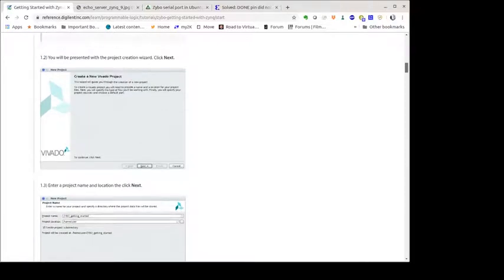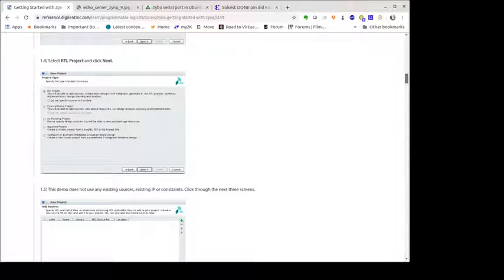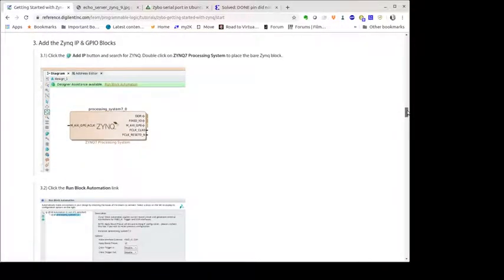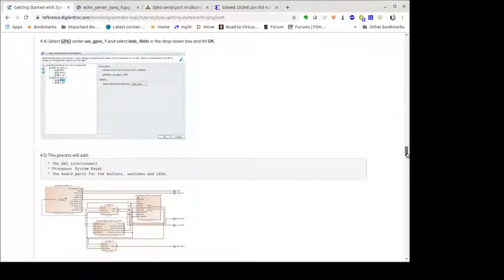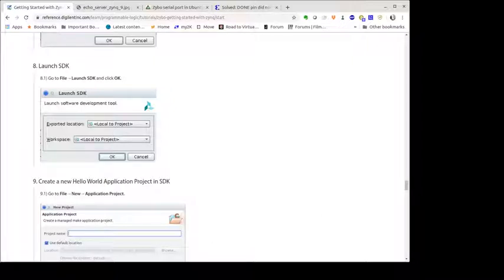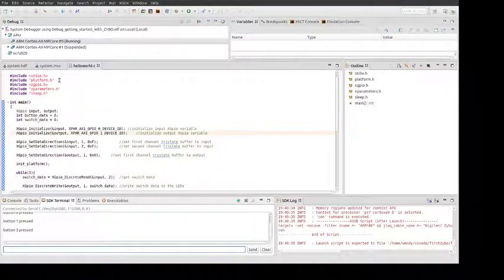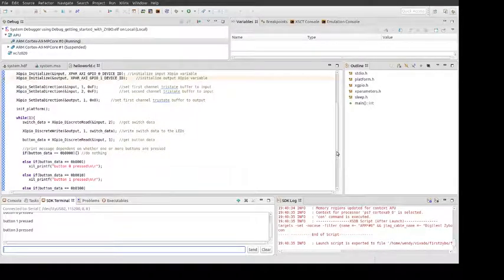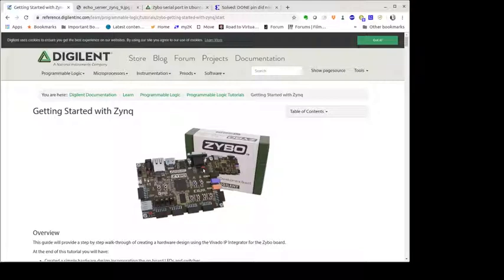Zybo Z7 "Hello World"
Zybo Z7, Xilinx, Zynq-7000, Intro

In this video I discuss the getting started project for the Zybo Z7 on the Digilent web site.
Important links:
Tutorial: